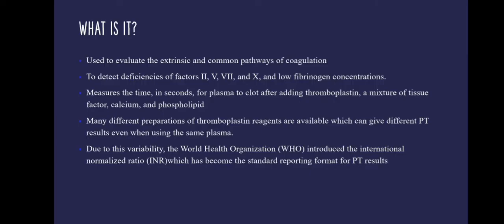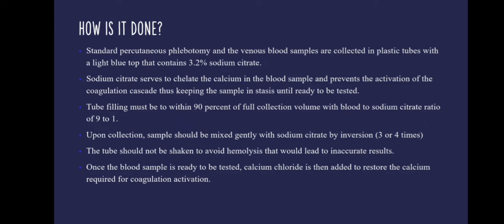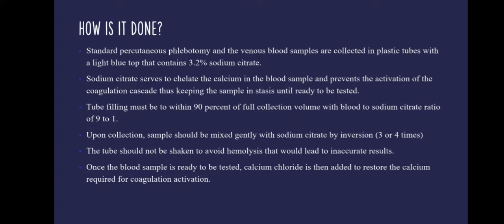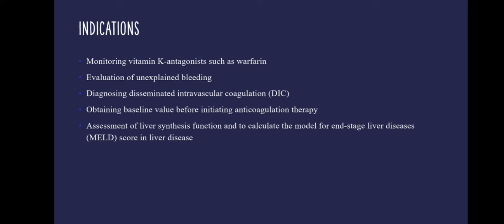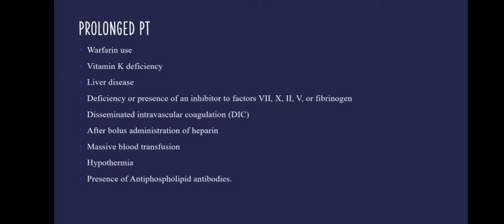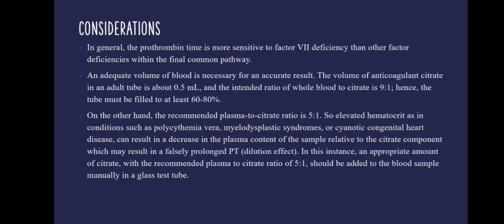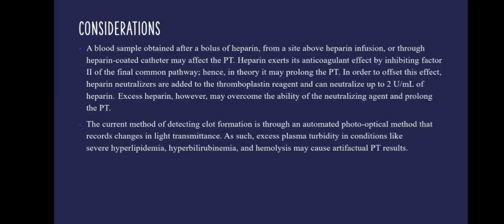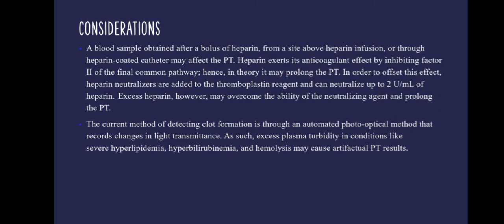Prothrombin Time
This is a video on a routinely done laboratory test done to assess coagulation and it's indications, procedure, reference range and interpretation.